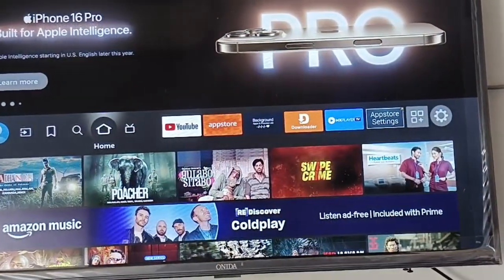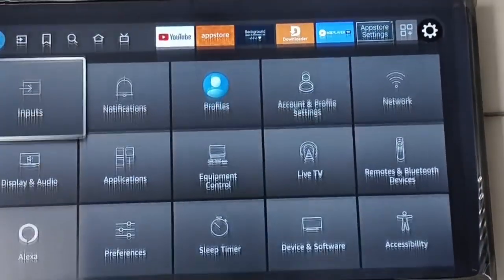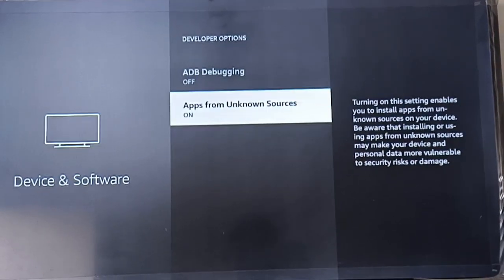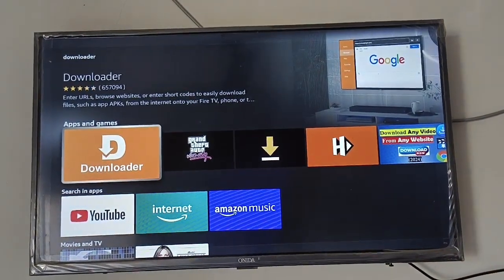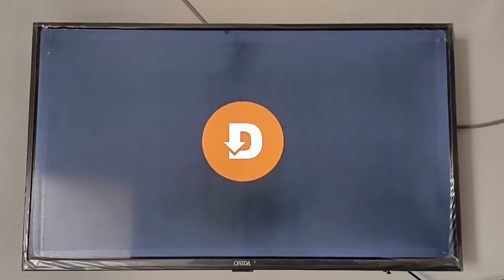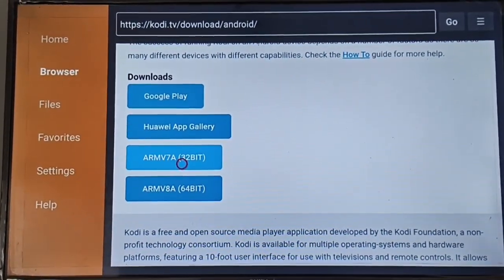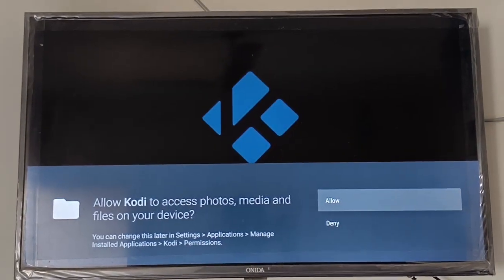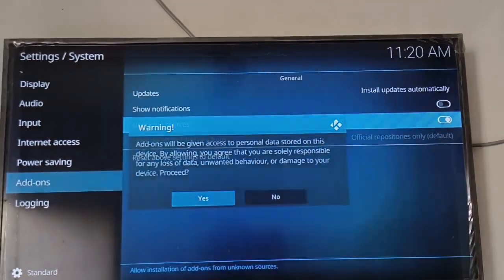How to Install Kodi 21.2 on FireStick | Easy Step-by-Step Guide 2025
Learn how to install Kodi 21.2 on your FireStick with this simple step-by-step guide. This video will walk you through the latest method to download and set up Kodi 21.2 Omega on Amazon Fire TV Stick in 2025.

📌 What you'll learn in this video:

How to install Kodi 21.2 on FireStick.
Best addons to use with Kodi 21.2.
Tips to optimize Kodi for better performance.
✅ Useful Links:

Kodi official download page: [Insert Link]
Downloader app on FireStick: [Insert Link]

Kodi 21.2,
Kodi 21 Omega,
FireStick Kodi installation,
How to install Kodi on FireStick,
Best Kodi addons 2025,
FireStick apps setup,
Kodi on Fire TV Stick,
Kodi FireStick step-by-step guide,